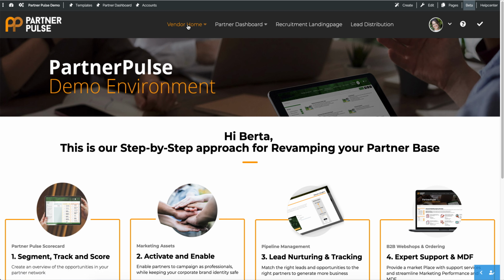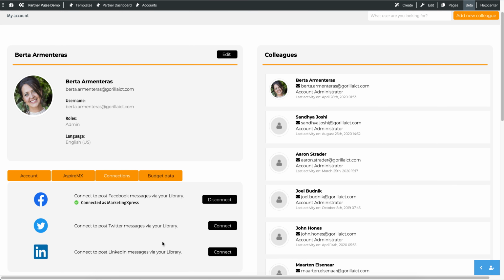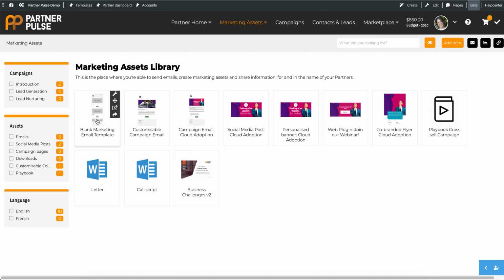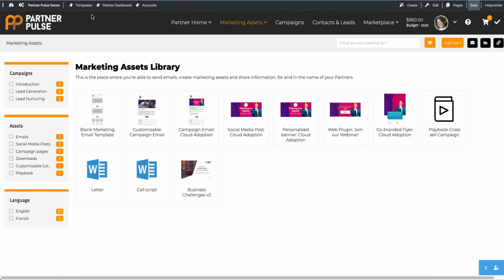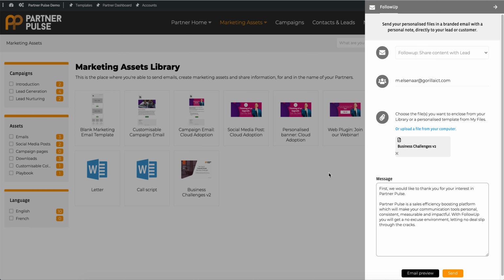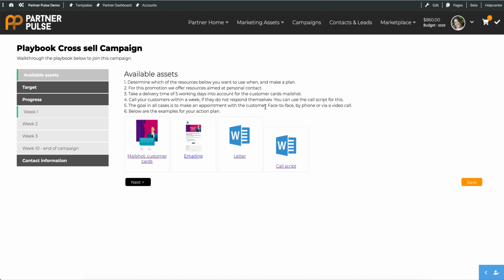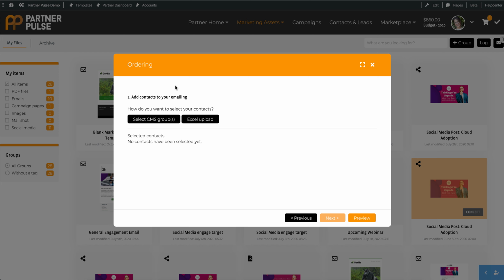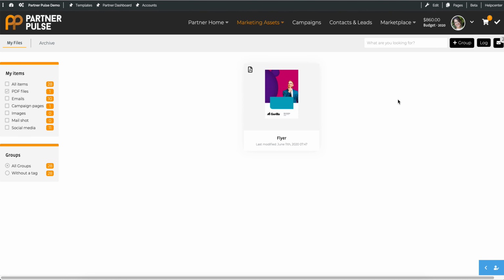Demo 3 | Partner home & Campaign tools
This demo shows you what a partner will see when visting the PartnerPulse enviroment. Including the partner's homepage, where the partner will land after logging in, and the partner's marketing and campaign functionalities in the Asset Library.